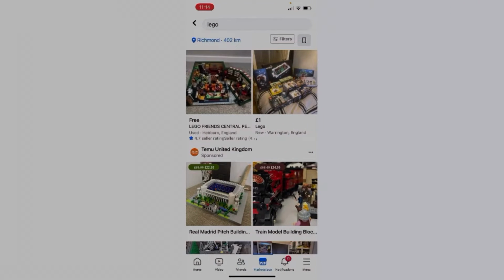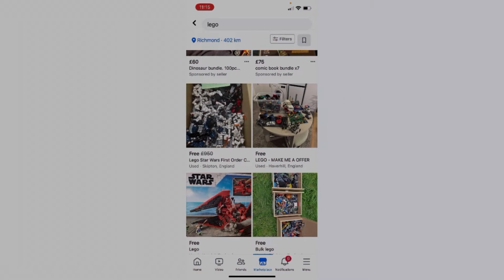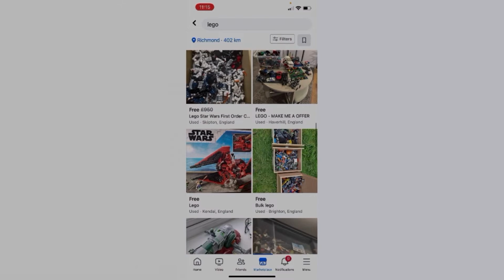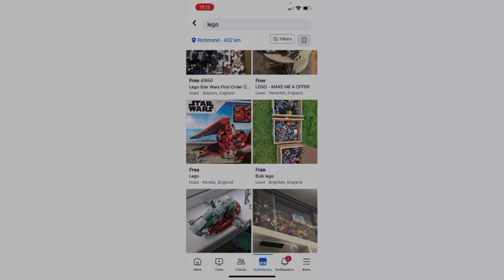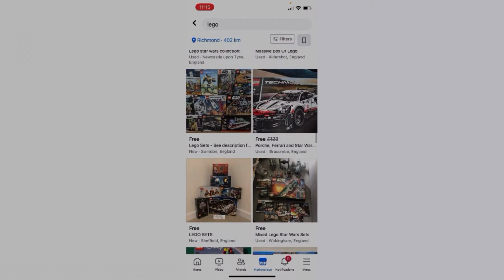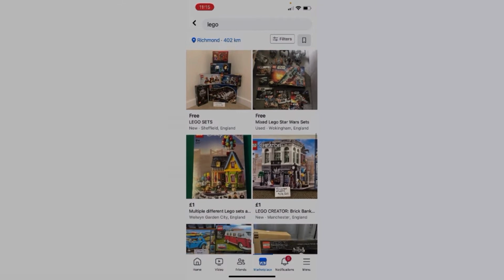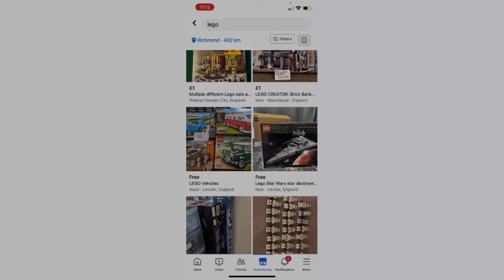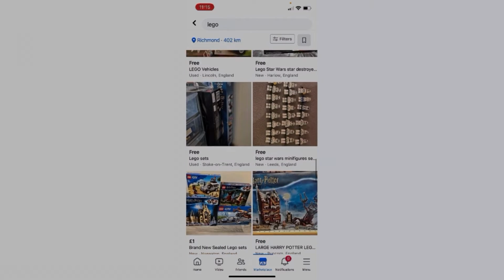How to build a Lego city for cheap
Now there seems to be a consensus in the Lego community that you need thousands of pounds to start a Lego city. I’m here to tell you that’s not true.

There are so many ways to start a Lego city and not every single one of them starts with a £200 set.

Obviously I’m not going to tell you all the secrets here you’ll have to watch the video to find them out.